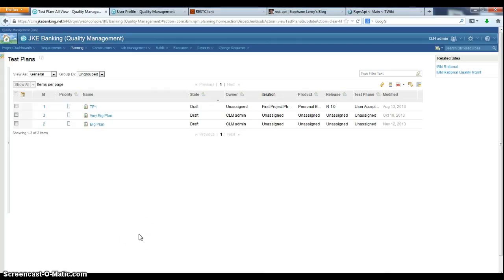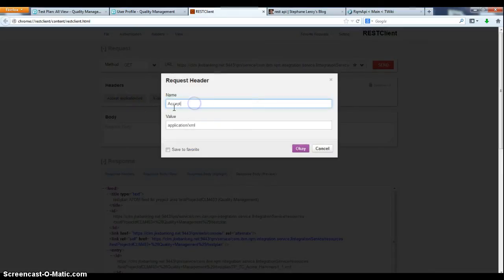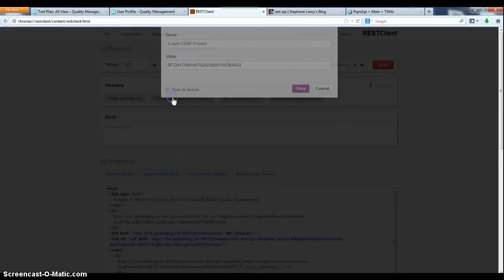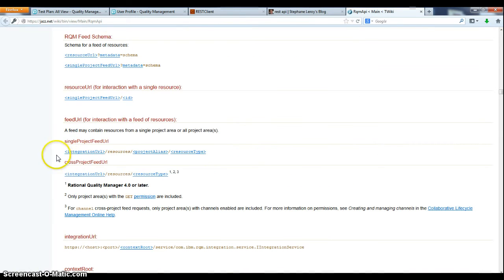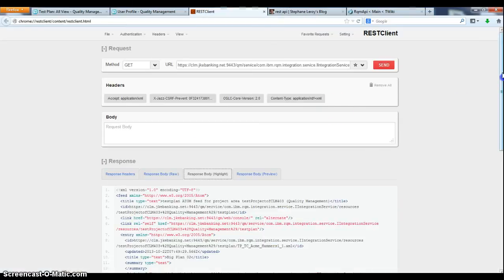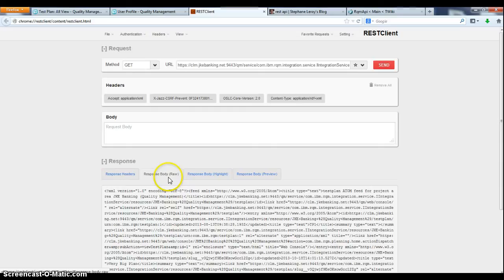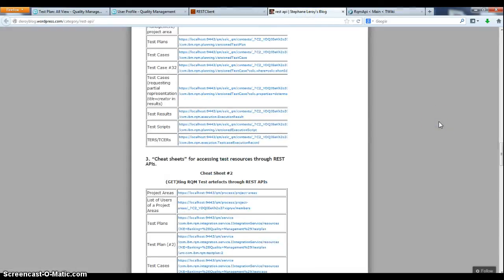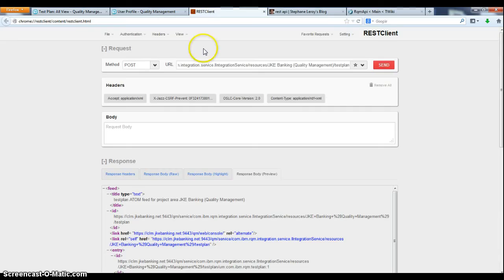how to use RESTClient for RQM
A quick demo on using RESTClient (Firefox) to interact with RQM using REST API